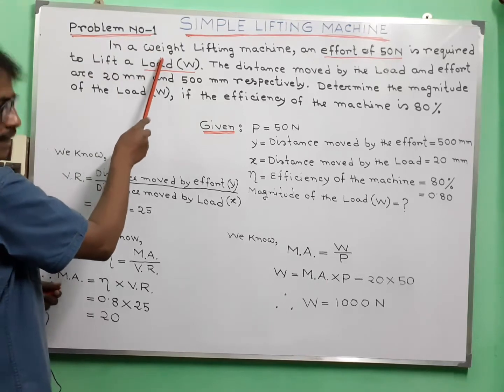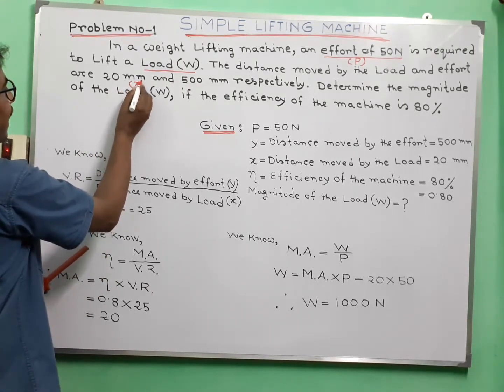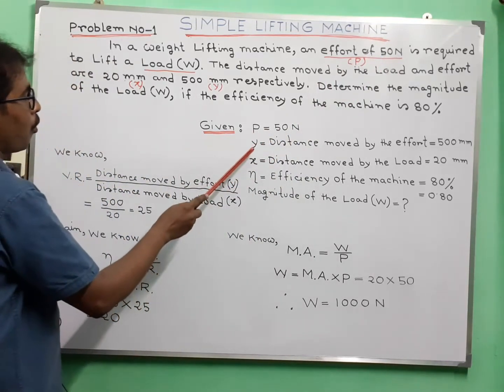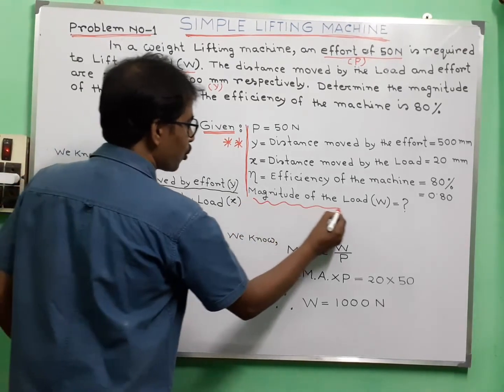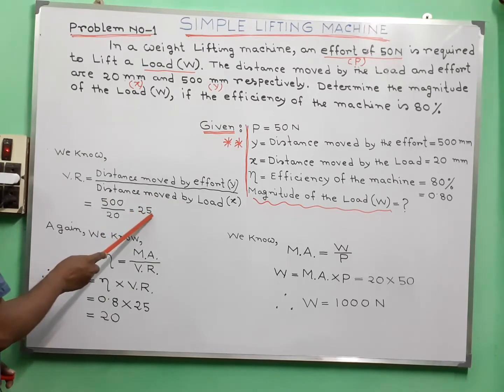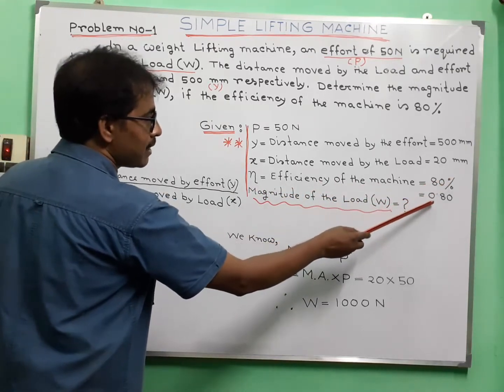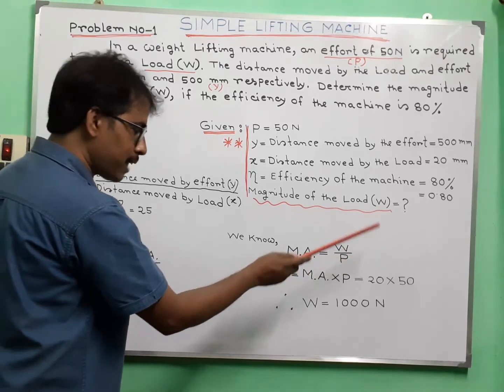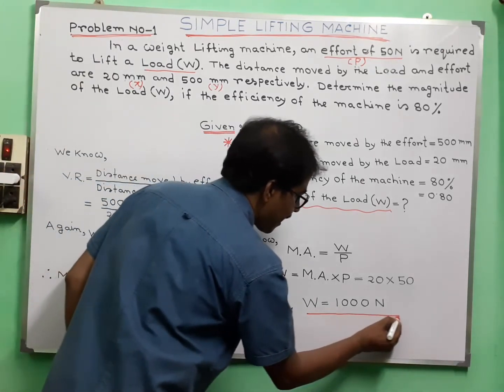Problem on effort, Load, MA, VR and Efficiency | Simple Lifting Machine | Problem no 1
This Video Tutorial will be very helpful to our 1st  year Engineering Students (BTech and Diploma Students).

In this tutorial students can learn  " Problem on effort, Load, MA, VR  and Efficiency | Simple Lifting Machine | Problem no 1”